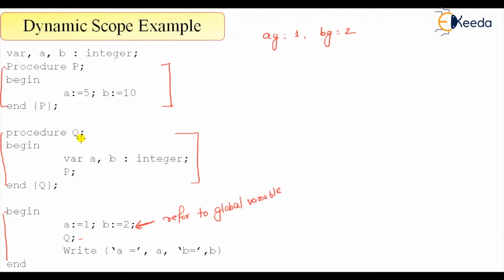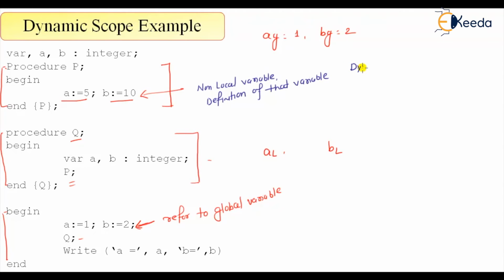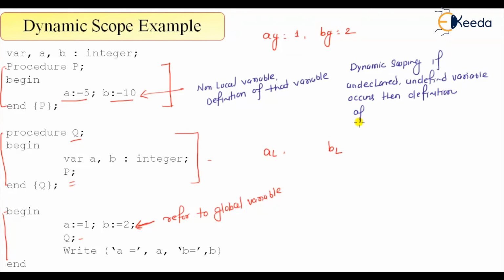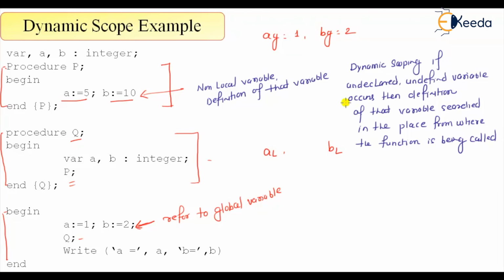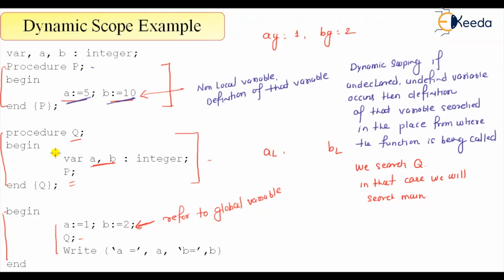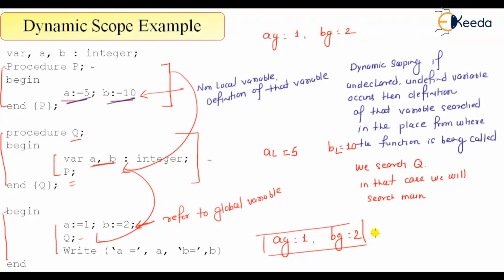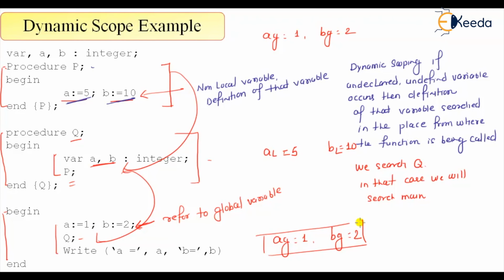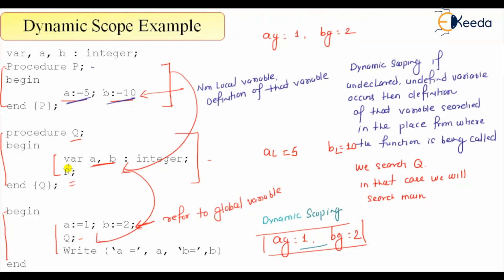Dynamic Scoping Example Illustrated : Compiler Design | GATE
In this video, we dive deep into the fascinating world of compiler design, focusing on a crucial concept: Dynamic Scoping. If you're preparing for the GATE exam or simply interested in compiler design, this video is a must-watch!

Dynamic scoping is a fundamental concept that plays a vital role in programming languages and their implementation. It differs from static scoping, and understanding it thoroughly is essential for tackling GATE questions related to compilers.

In this video, we'll cover:
✅ What is Dynamic Scoping and how it differs from Static Scoping
✅ Real-world examples to illustrate dynamic scoping
✅ How dynamic scoping affects variable resolution

Happy Learning.